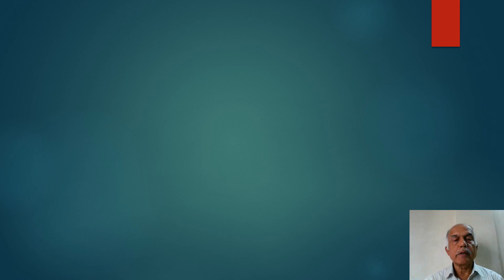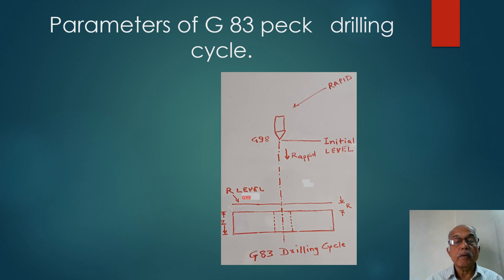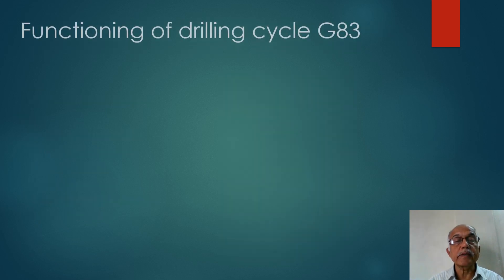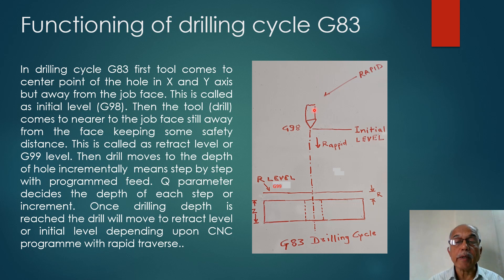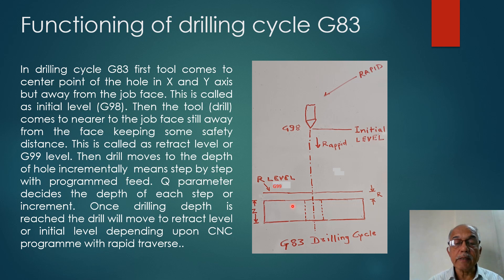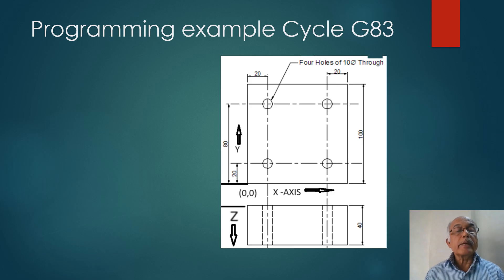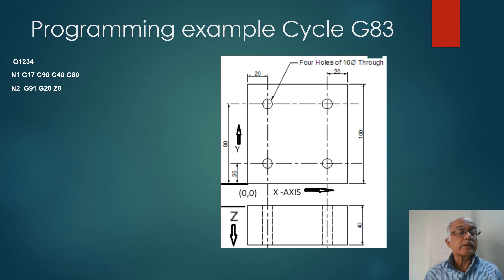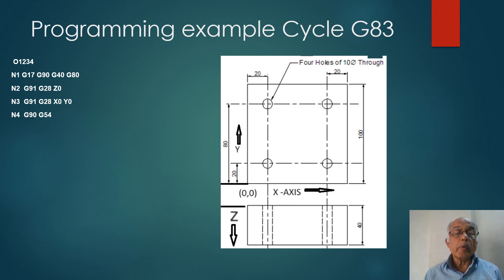Drilling Cycle G83 | Basics of drilling cycle G83 | N M Chakradeo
Basics of drilling cycle (G83) for FANUC OM Controller, explained with one programming example.